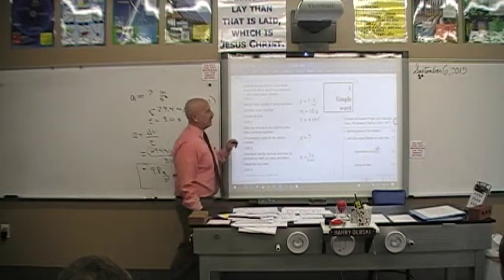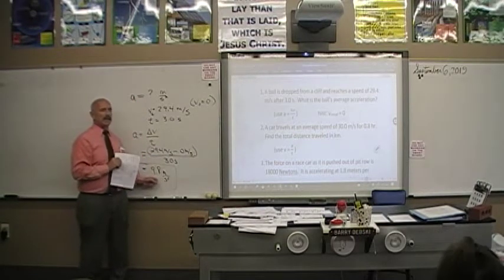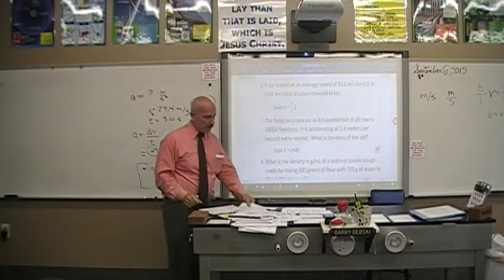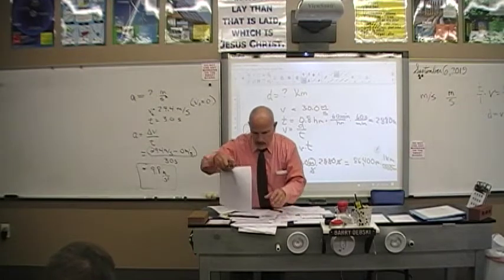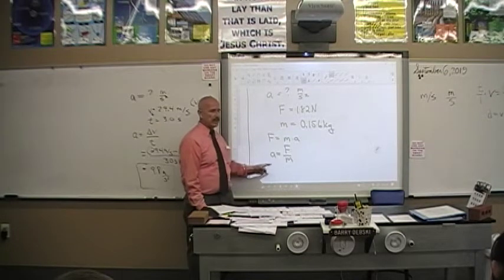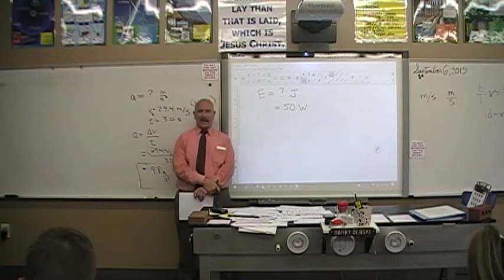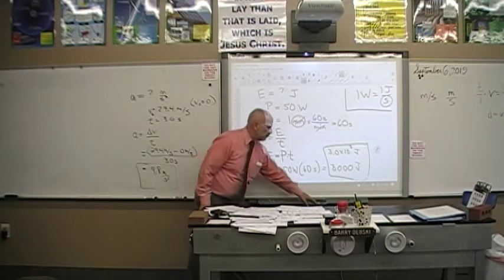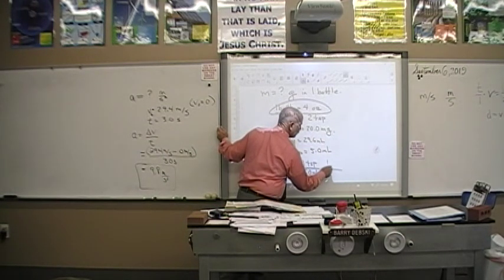Honors Chemistry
Dimensional Analysis review